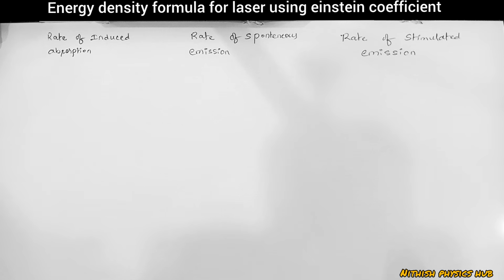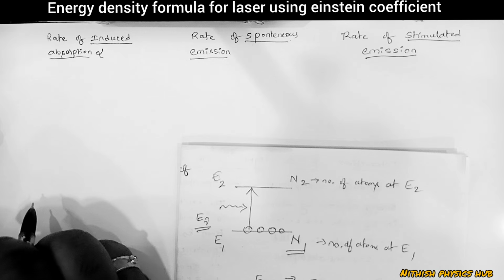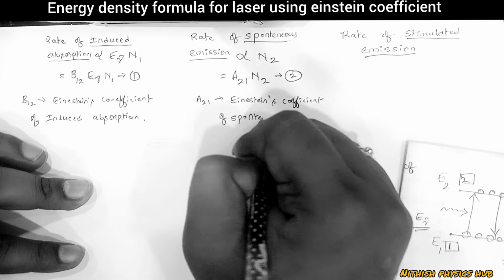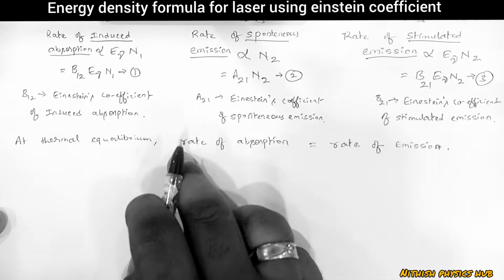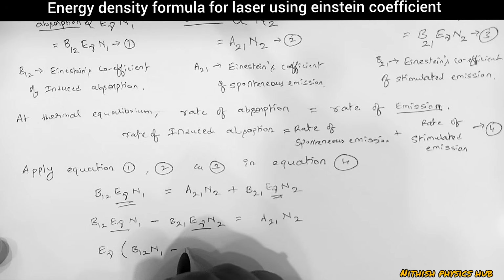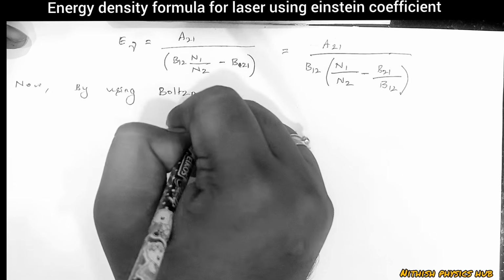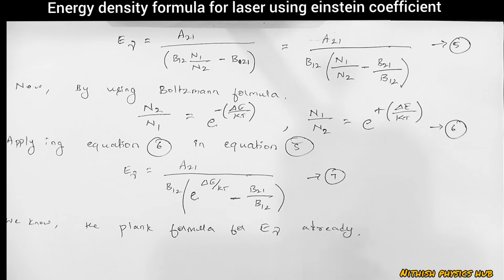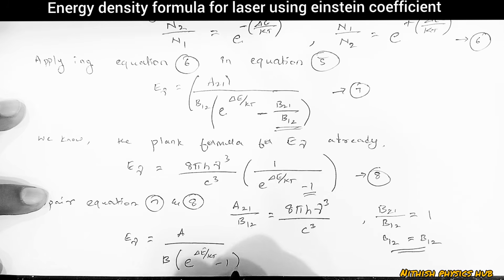Q2. Energy density formula for laser using Einstein's coefficient